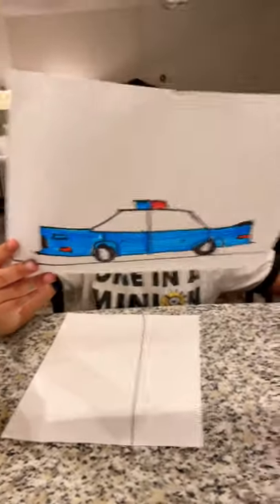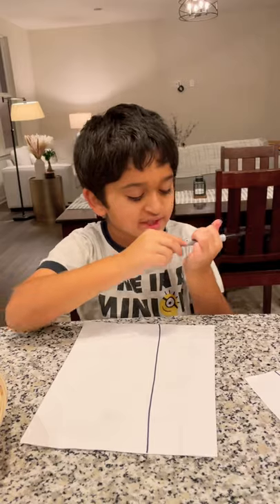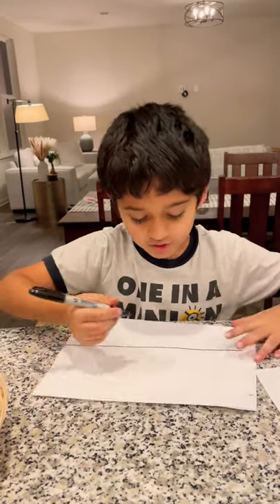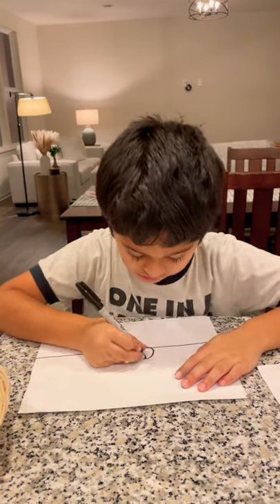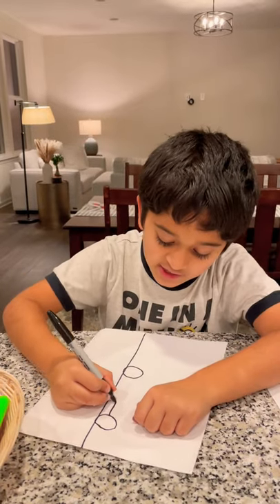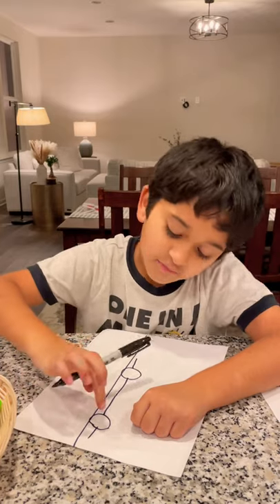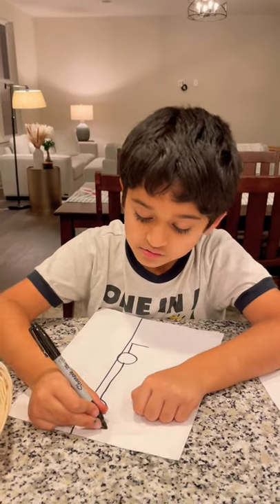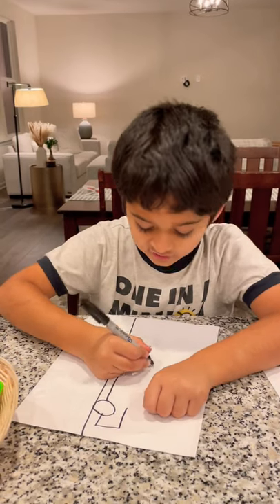Easy police car drawing